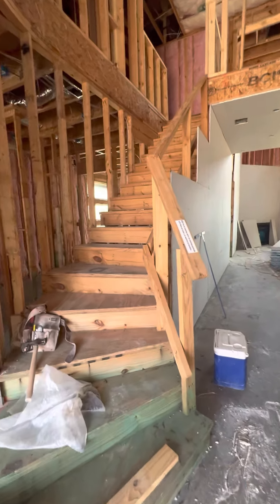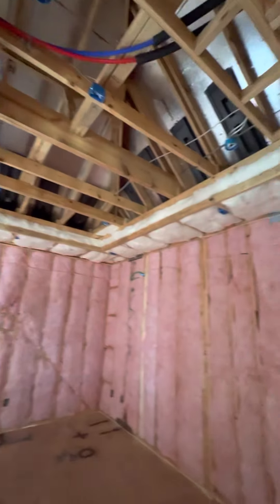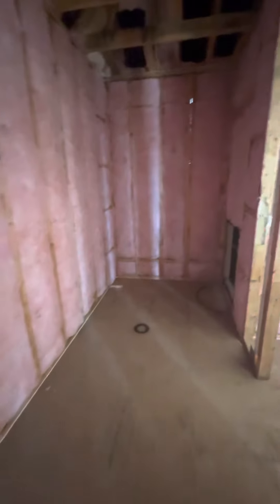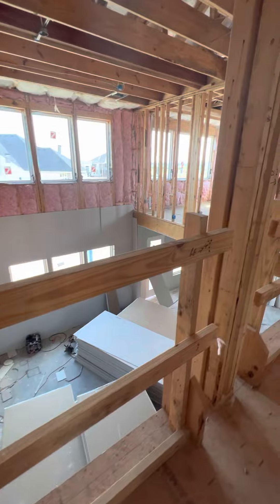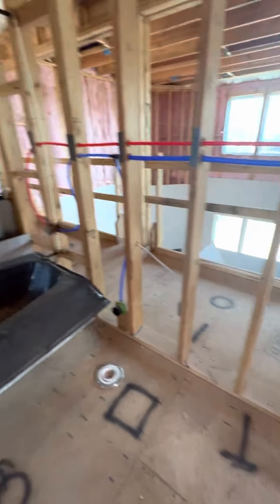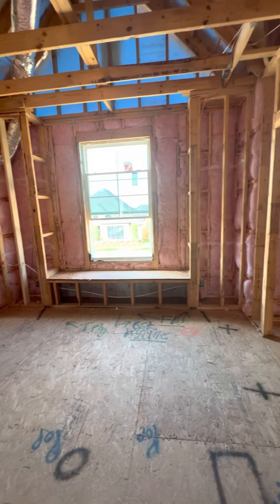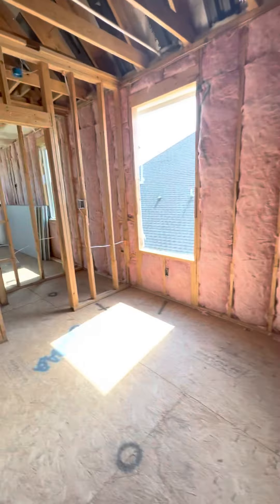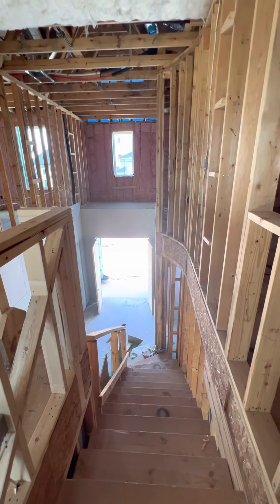20718 Via Santa Caterina Drive downstairs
Dunham Pointe